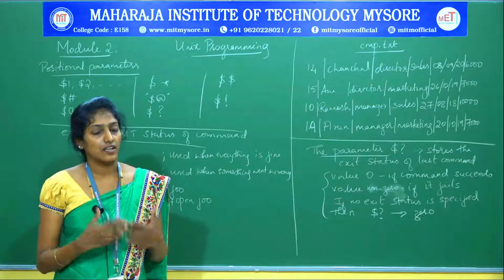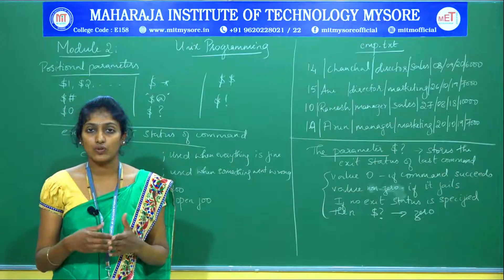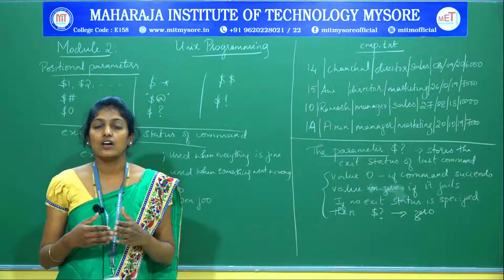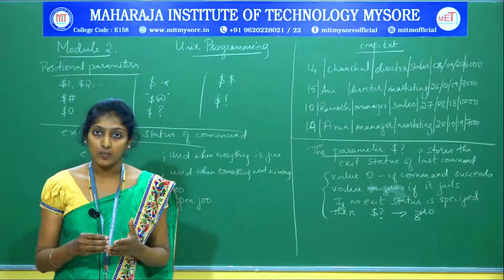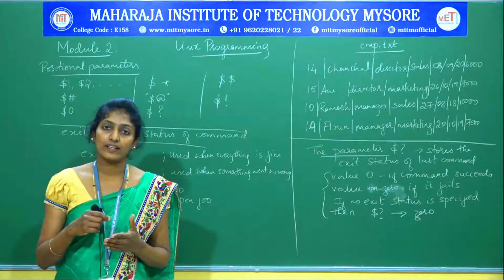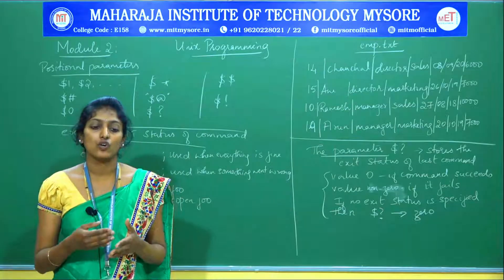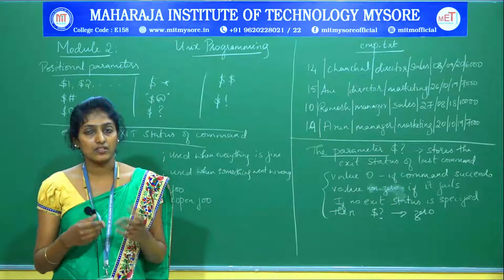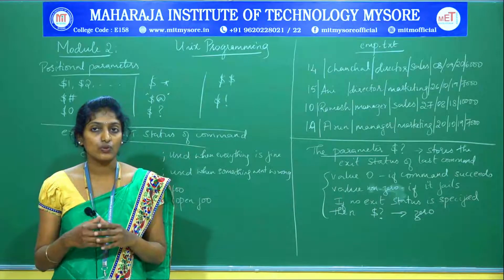18CS56 UP 2 8